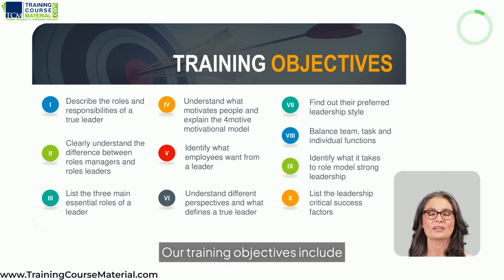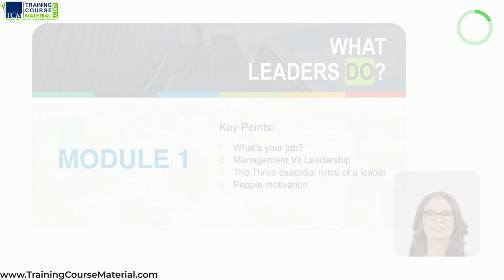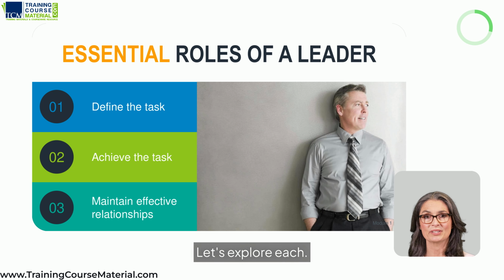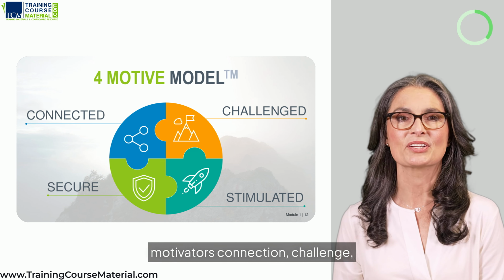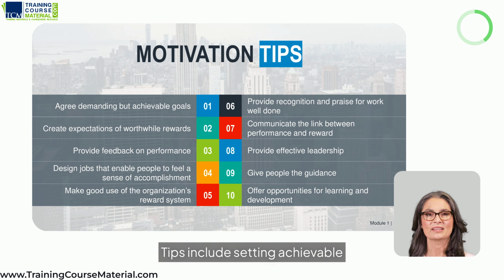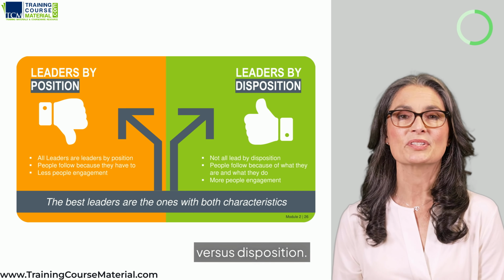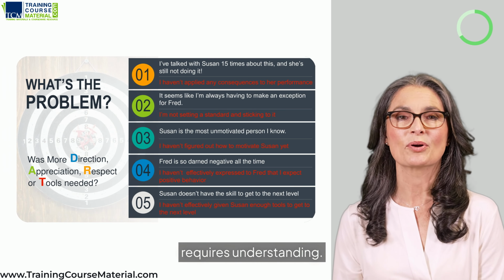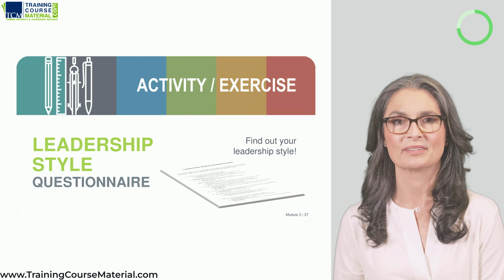"Master Leadership Skills with the Lead, Motivate, Inspire Program" teach leadership competencies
Lead, Motivate, Inspire Training Program Overview for Trainers
🎥 Teach Leadership Skills to Inspire Teams and Drive Motivation 🎥
Are you a trainer or facilitator aiming to equip leaders with the tools to inspire, motivate, and drive teams to success? Our Lead, Motivate, Inspire Training Package provides everything you need to deliver impactful, results-oriented training. This instant download program focuses on essential leadership skills to help leaders excel in their roles and foster productive, motivated teams.

What’s Included in the Training Package?
Every training package comes complete with:
• A Trainer Guide offering step-by-step instructions to deliver engaging sessions.
• A Student Workbook filled with practical tools, activities, and exercises for participants.
• Professionally designed PowerPoint Slides to ensure dynamic and professional presentations.
• Exercise and Activity Sheets to promote hands-on learning and skill-building.
• A fun, interactive Jeopardy-Style Review Game to reinforce learning and wrap up the training with energy and enthusiasm.
📋 Key Course Highlights
This course empowers trainers to help participants:
• Understand leadership roles and distinguish leadership from management.
• Discover personal leadership styles and learn to balance team, task, and individual needs.
• Explore motivational models and learn strategies to inspire teams.
• Develop communication skills to build trust and enhance transparency.
• Learn to lead by example, foster positive relationships, and maximize team performance.
📽️ Video Timeline
00:00 – Introduction
Overview of the training package and its objectives for trainers.
00:30 – Module 1: What Leaders Do
• Understand leadership roles, including defining tasks, achieving goals, and maintaining relationships.
• Activity: Traits of the Perfect Employee – Reflect on qualities valued in team members.
• Learn the distinction between management and leadership and how they complement each other.
• Explore the John Adair Leadership Model: Task, Individual, and Group Needs.
• Activity: What Motivates Us – Identify motivators using the Four Motive Model: Connection, Challenge, Security, and Stimulation.
• Learn tips for motivating teams, including setting achievable goals, providing feedback, and recognizing achievements.
03:00 – Module 2: What Leaders Know
• Discover what employees seek from leaders: direction, appreciation, respect, and tools.
• Activity: The Appreciation Exercise – Practice recognizing team contributions.
• Learn everyday engagement techniques like making eye contact, addressing by name, and showing empathy.
• Explore leadership by position versus disposition and how to enhance leadership presence.
• Understand the Telescope Effect for strategic decision-making.
• Activity: The Status Cards Game – Explore the impact of perceived status on team dynamics.
05:30 – Module 3: What Leaders Are Like
• Discover your leadership style using the Leadership Style Questionnaire.
• Activity: Where is Your Focus? – Prioritize tasks, team needs, and individual responsibilities.
• Learn to lead by example, give credit, and listen actively to foster a positive environment.
• Explore leadership Critical Success Factors (CSS), including knowledge, competencies, experience, and personal attributes.
• Understand the enablers and derailers that influence leadership effectiveness.
08:30 – Wrapping Up with the Jeopardy-Style Review Game
• A fun, interactive activity to reinforce key concepts and ensure participants leave confident in their leadership skills.
📥 Help Leaders Inspire, Motivate, and Drive Success
This training package equips you to lead impactful workshops that empower leaders to excel in their roles and foster high-performing teams.
to download the Lead, Motivate, Inspire Training Package today and start delivering high-impact training sessions.
💡 Perfect For: Trainers, managers, team leaders, and facilitators looking to enhance leadership skills in their teams.